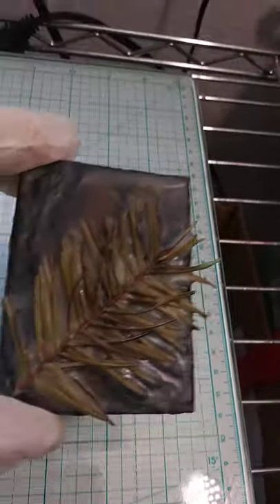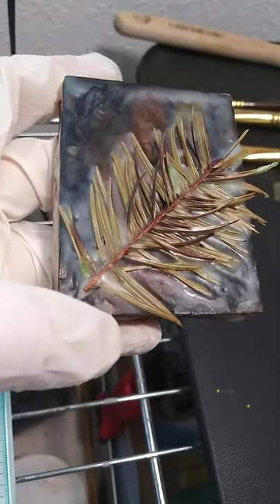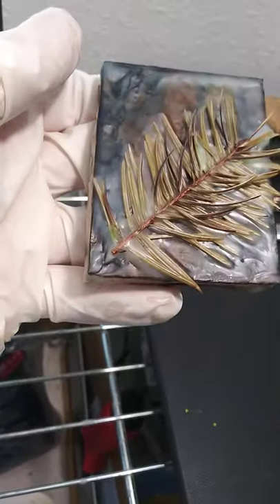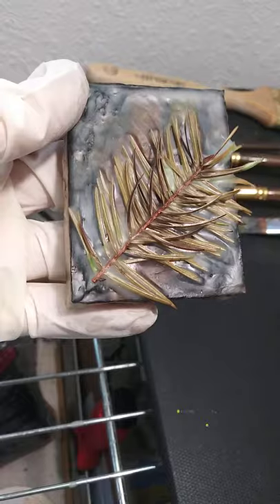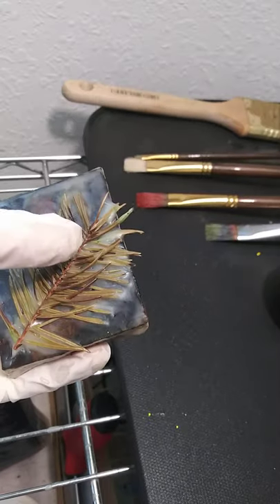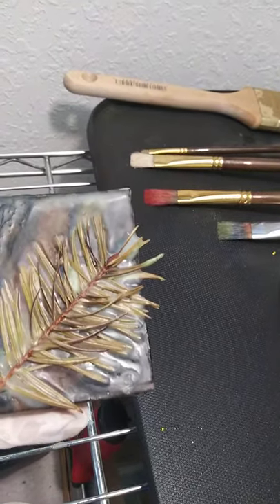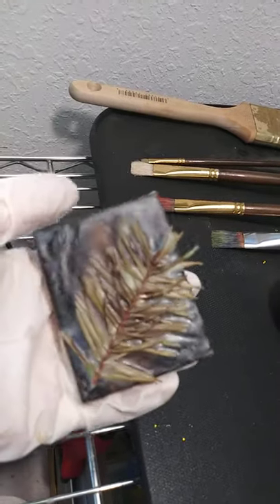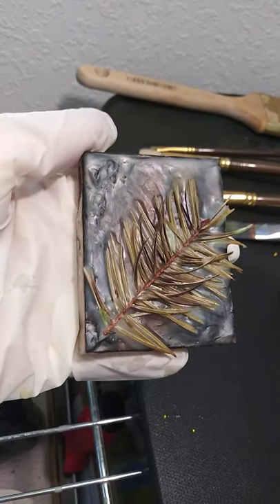pine encaustic wip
This little pine bough encaustic may not survive a culling. It's only getting uglier lol